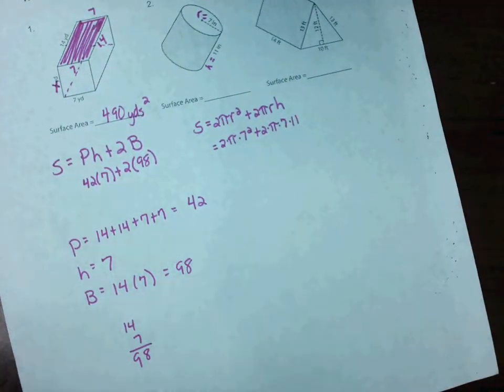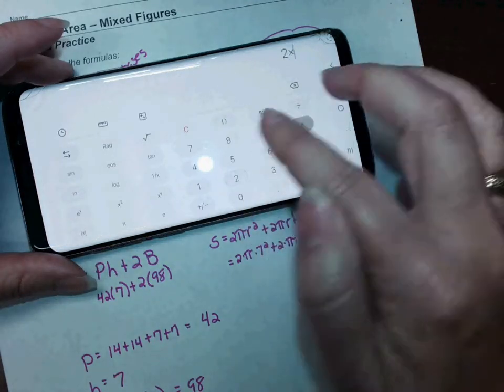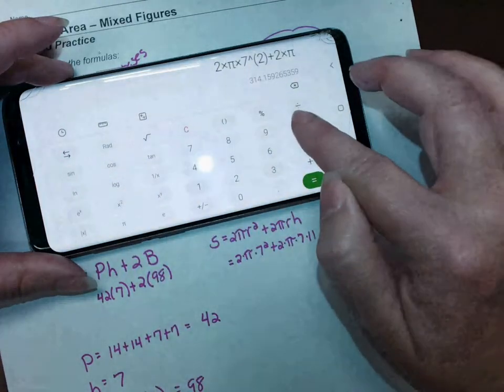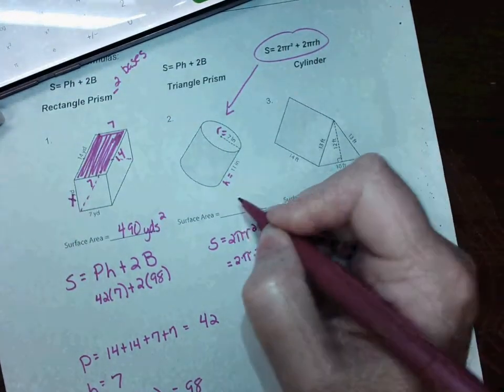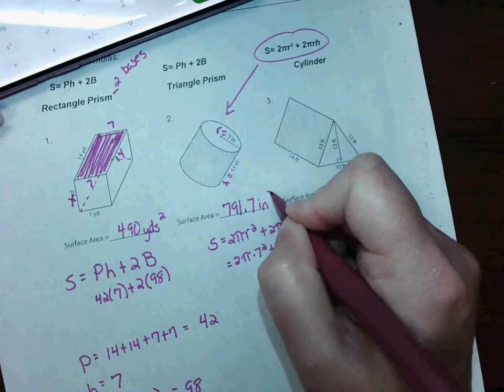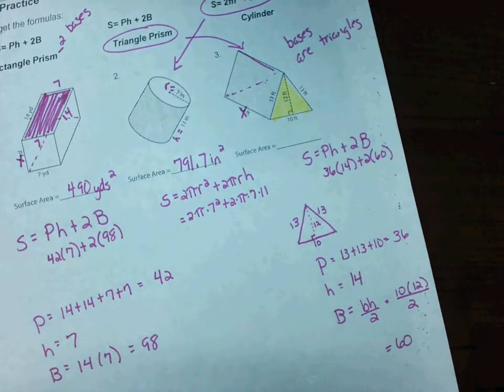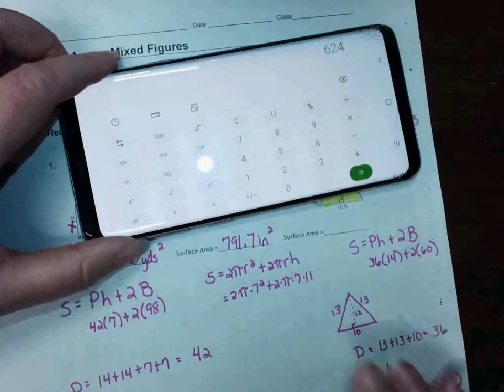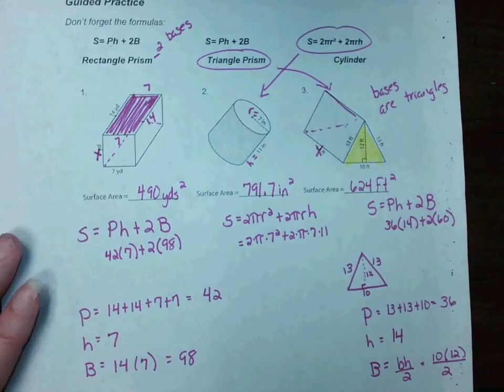Surface area of mixed figures